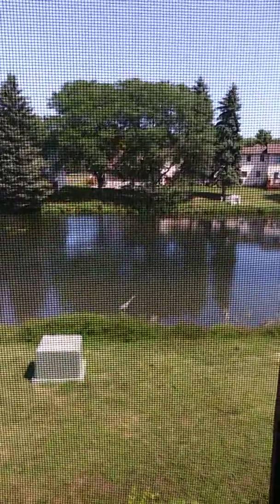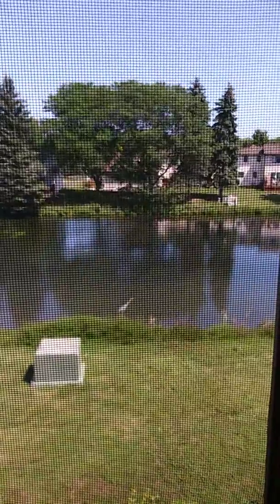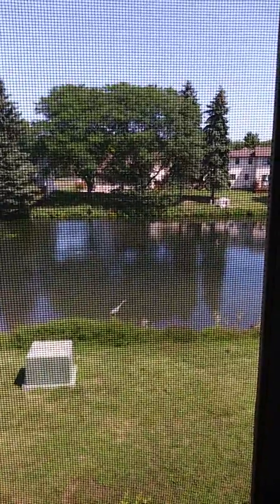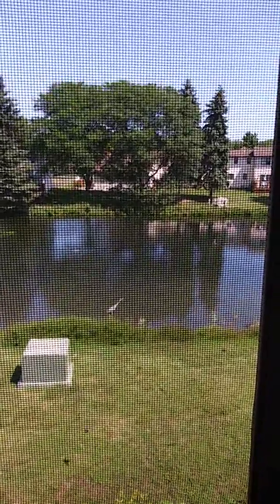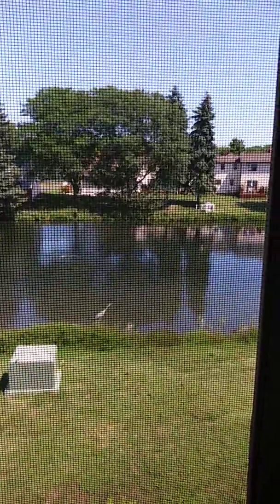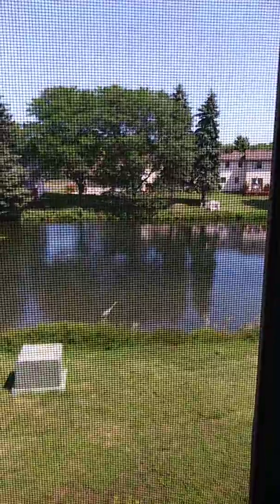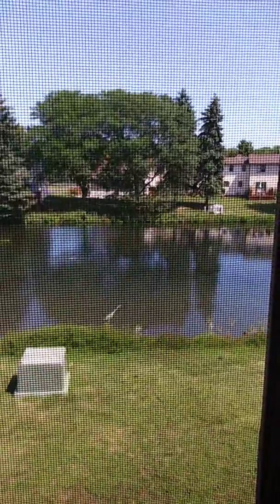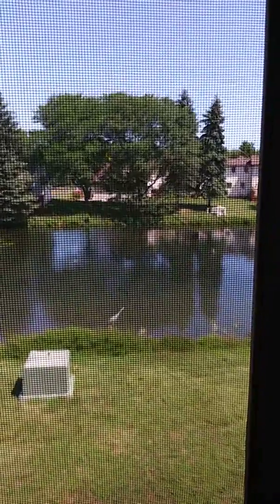Springlake Great Blue Heron Hunting Pt. 2🚣